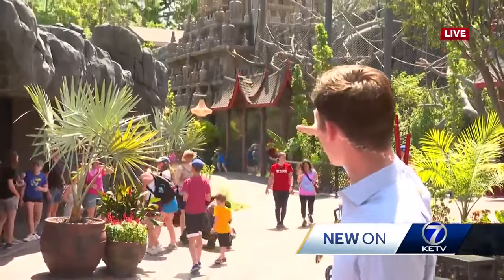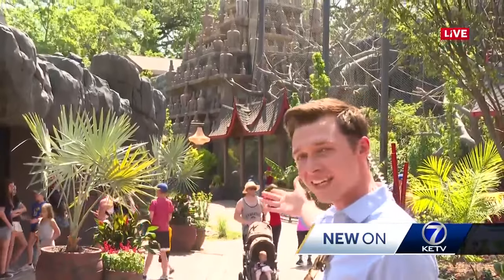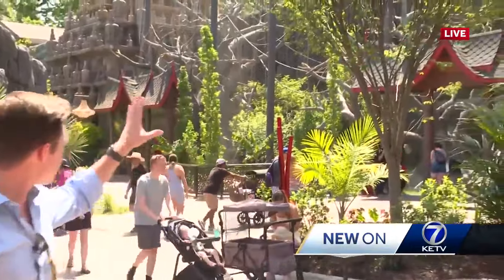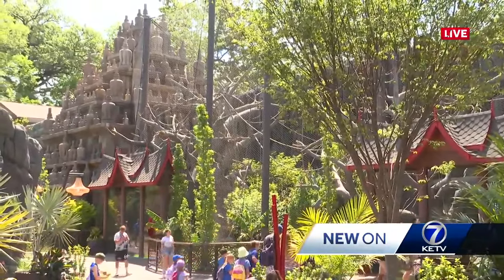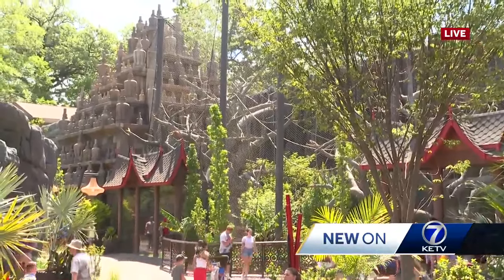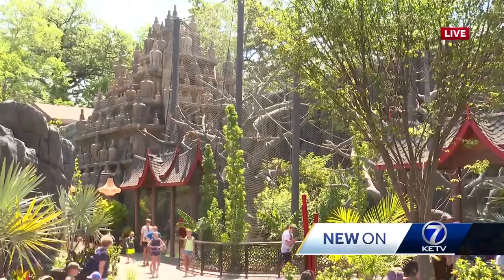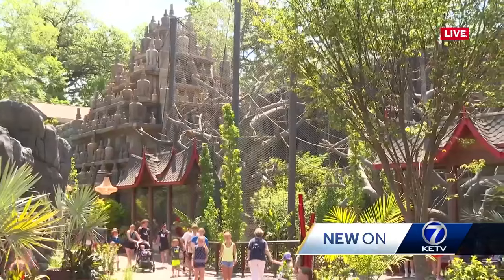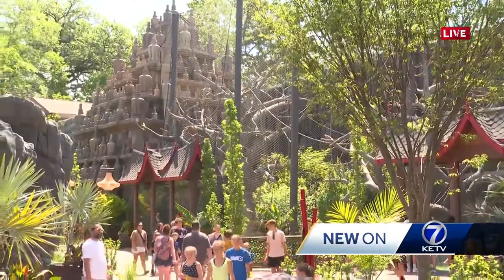Omaha's Henry Doorly Zoo unveils new orangutan exhibit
The Henry Doorly Zoo is unveiling the "newly reimagined" Hubbard Orangutan Forest to the public Friday.